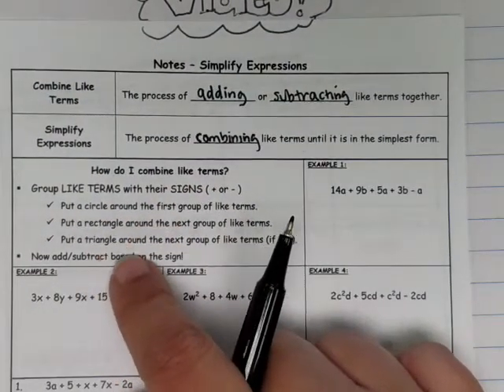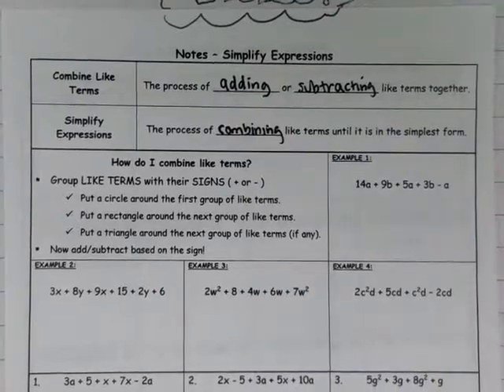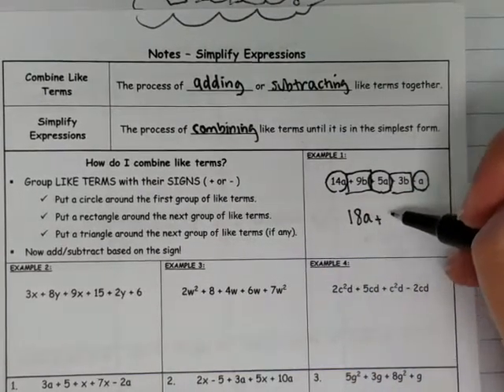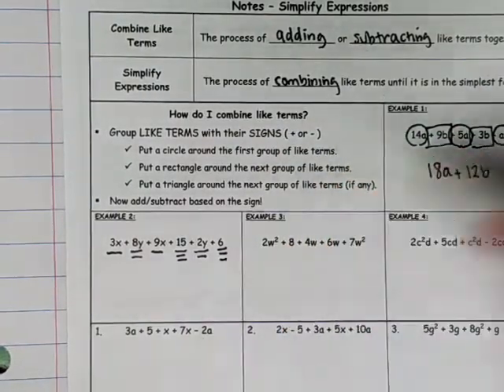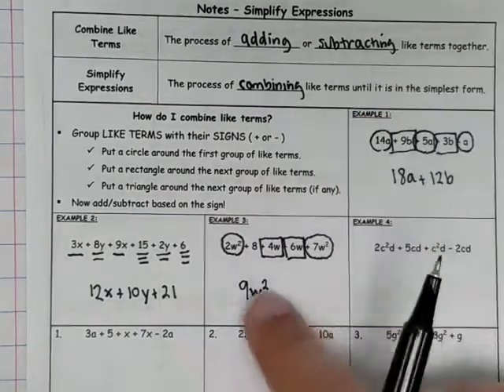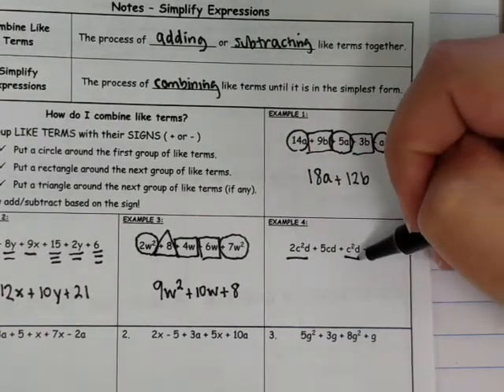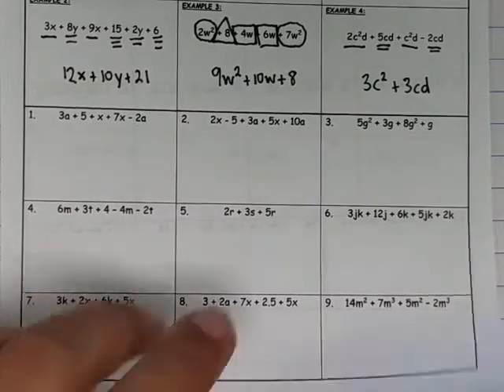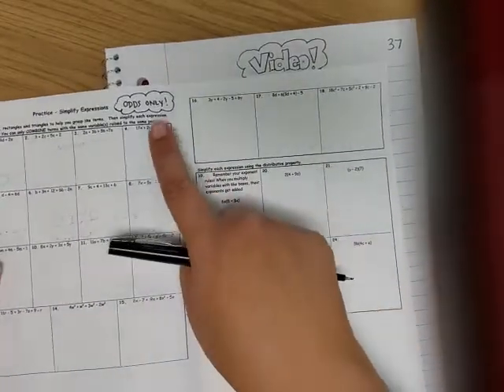Math 6 Plus: Simplifying Expressions